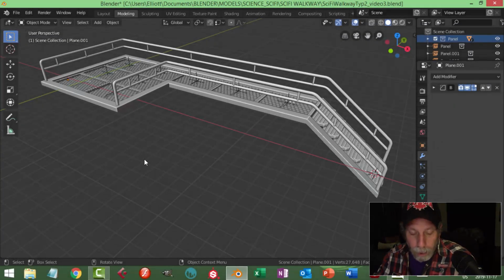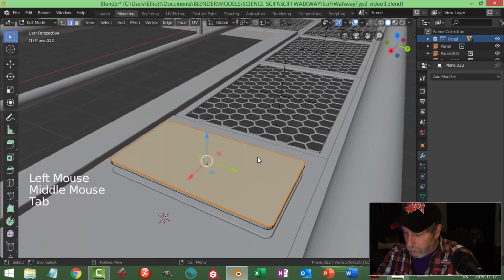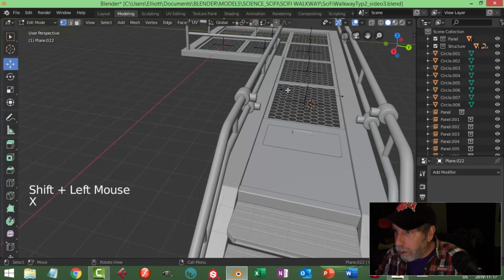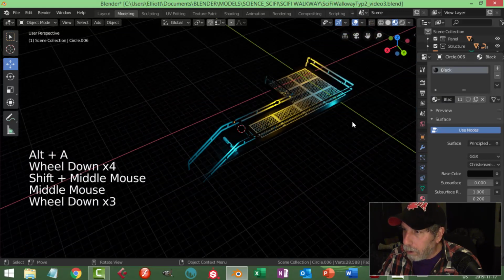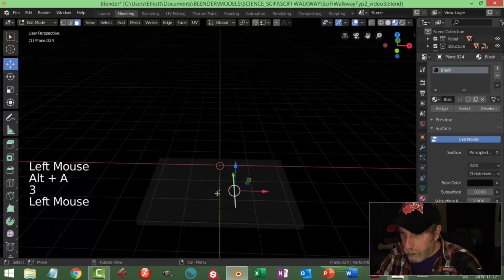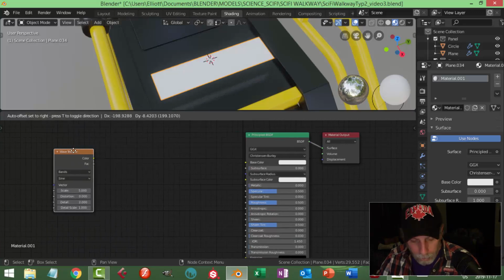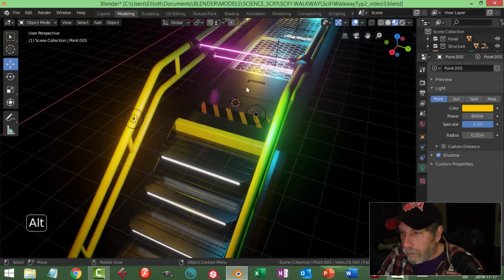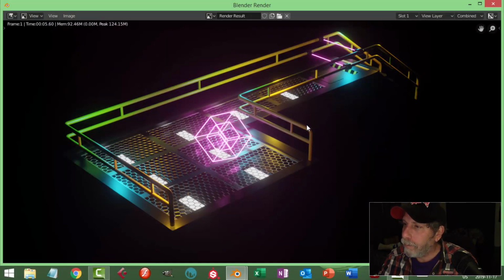Blender 2.8: Modeling a SciFi Walkway Type 2 (Part 3)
Let's finish this off with some final modeling and then very simple materials!  Renders shown at end of video.